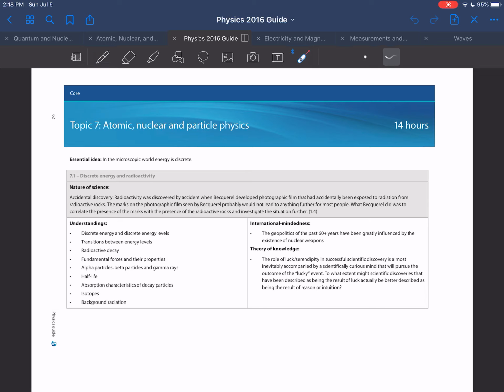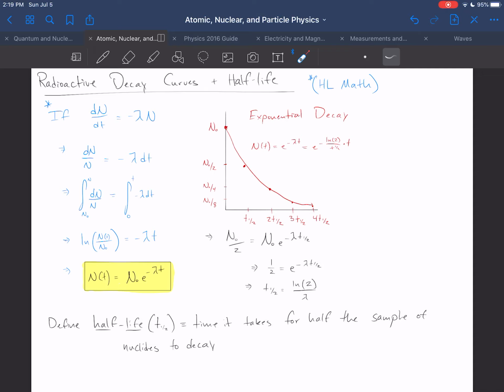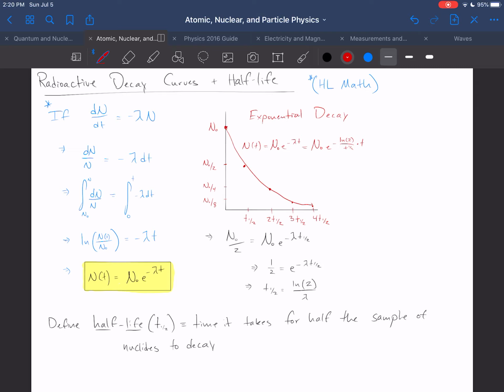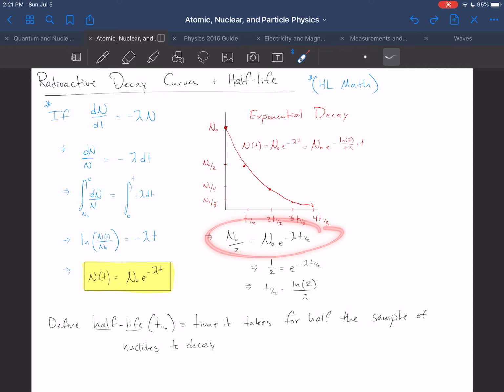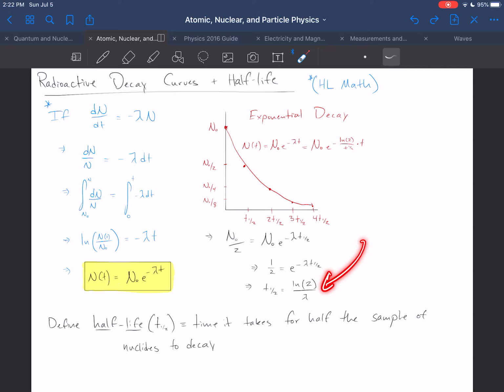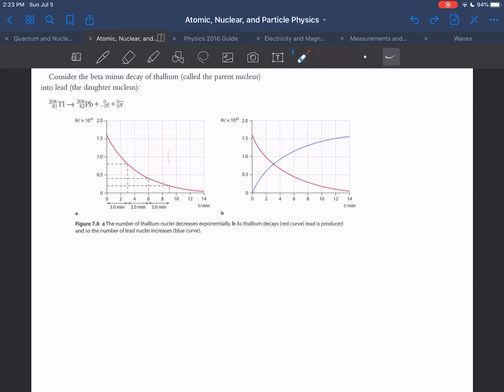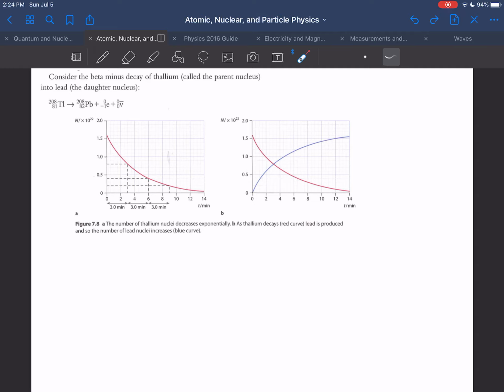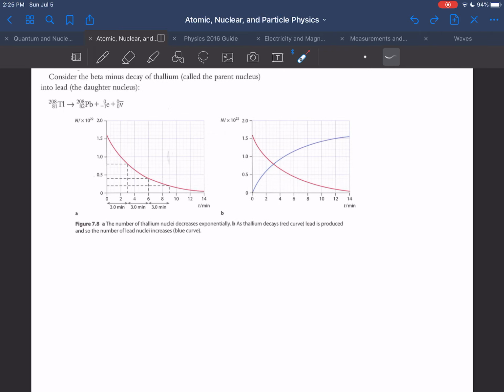Topic 7.1.16 - Half-Life